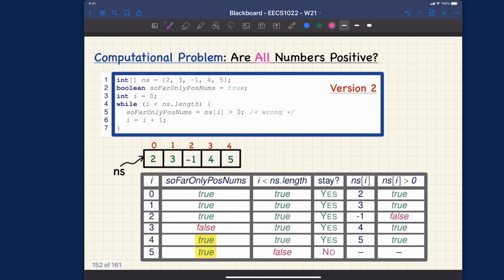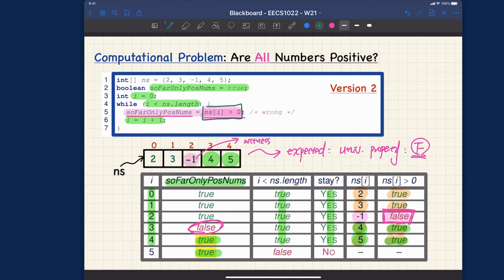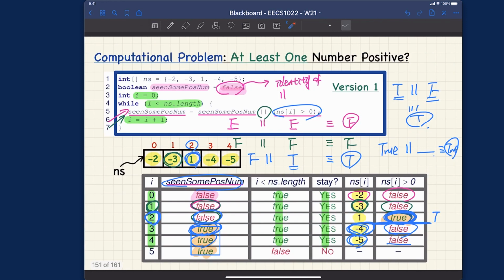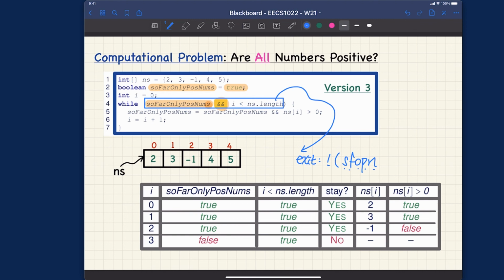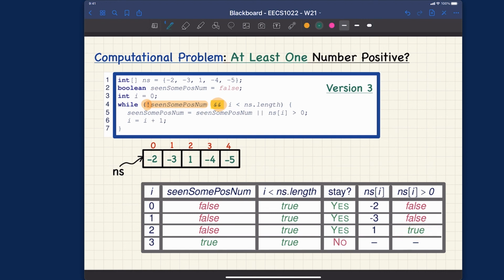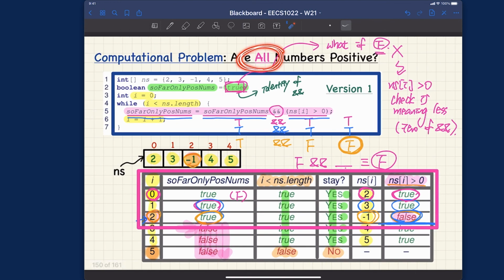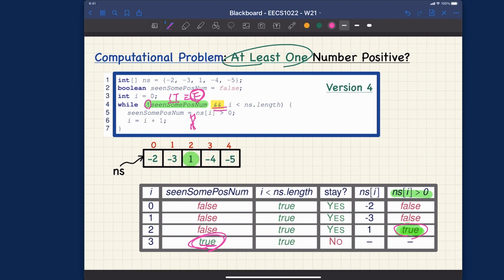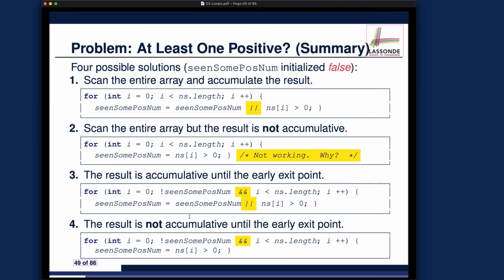[HD] EECS1022 W21 - Lecture 3 - Part E4 - Checking Universal vs. Existential Properties (V2 to V4)